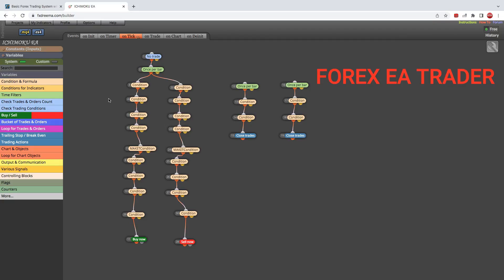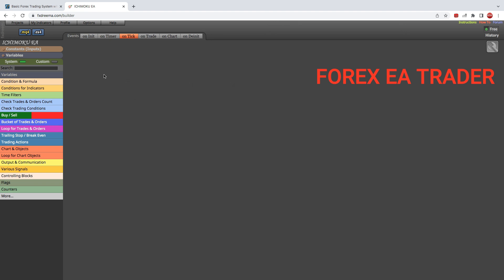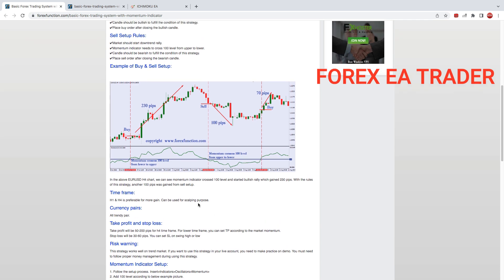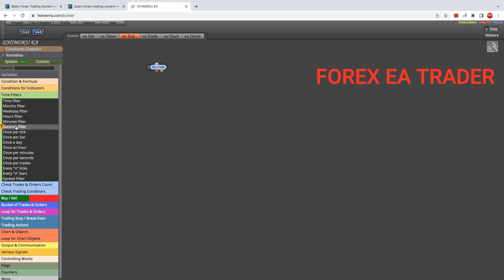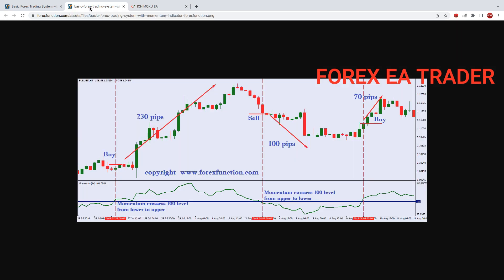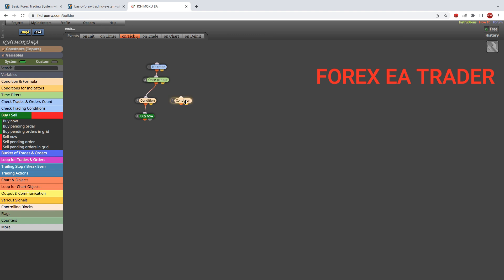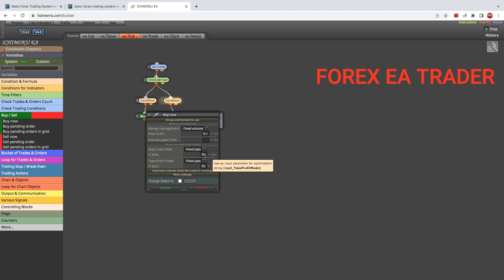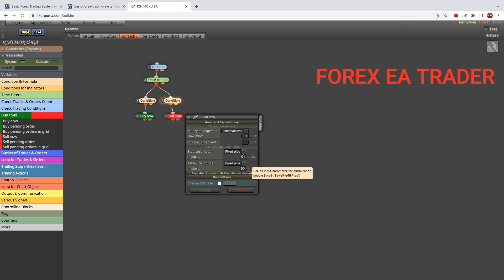Fxdreema Tutorial: How to create a forex robot EA using Momentum no coding - FOREX EA TRADER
Fxdreema Tutorial: How to create a forex robot EA using Momentum no coding - FOREX EA TRADER. In this video, i show you how to create a forex trading robot or EA using the EA BUILDER FXdreema.